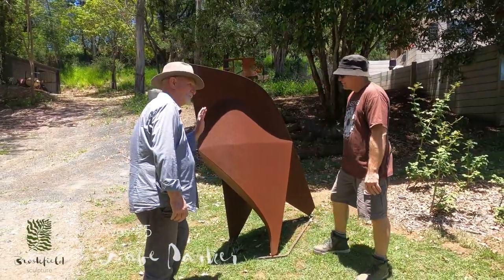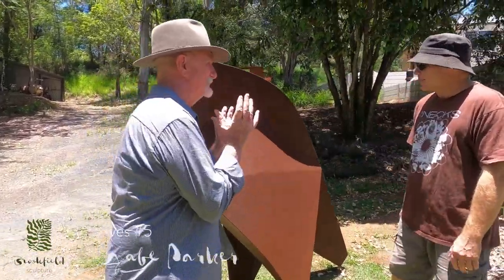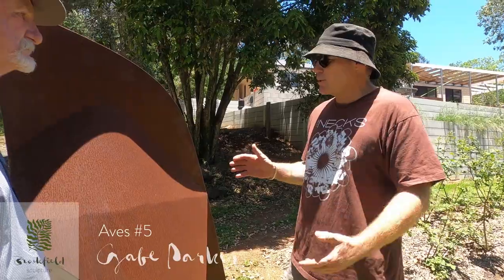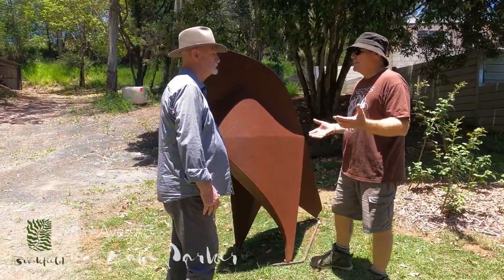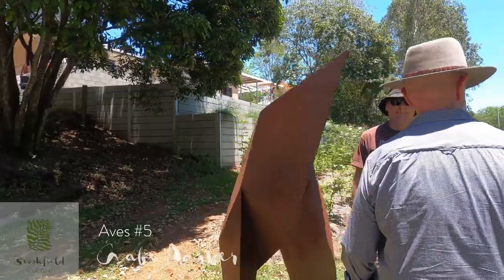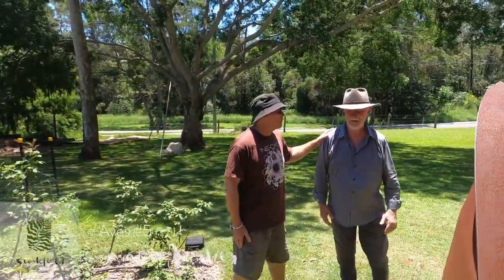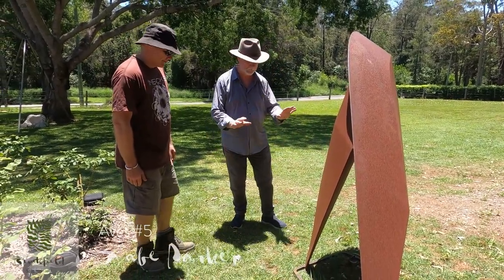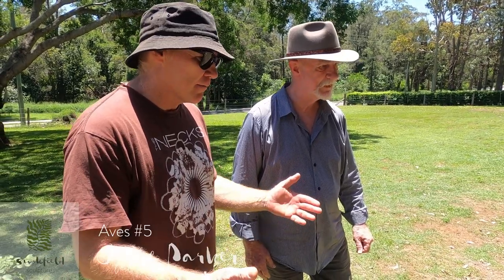Aves #5 - Gabe Parker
Aves#5 Embodies the gesture of bird movement, fast, light, and unique.